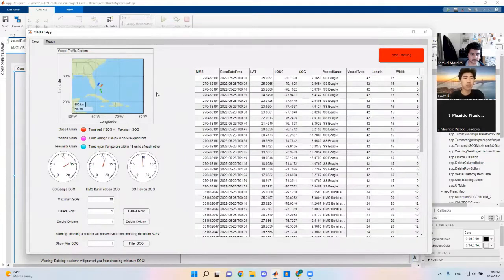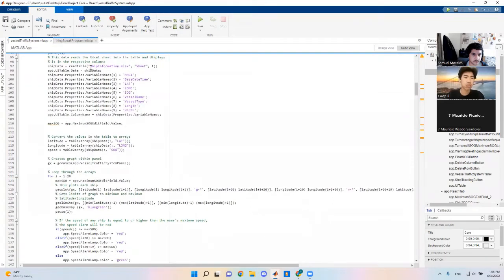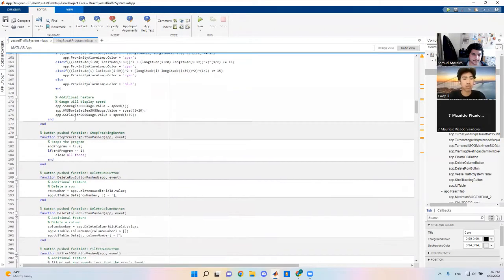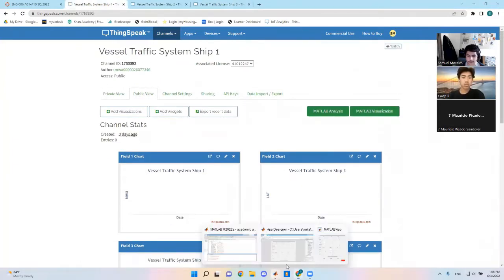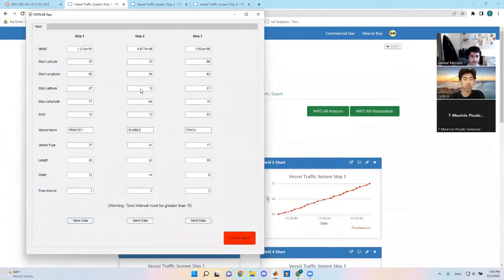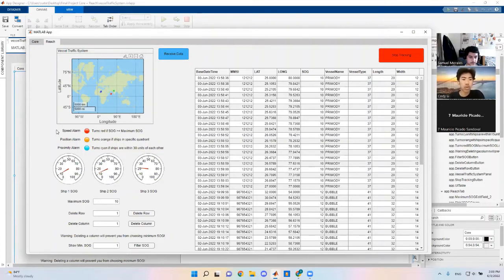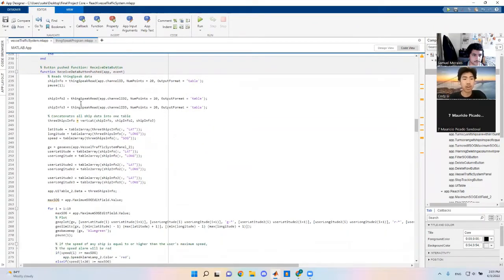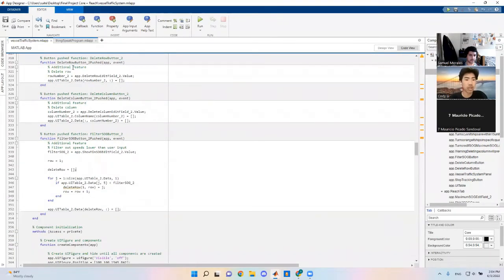ENG 6 Vessel Traffic System